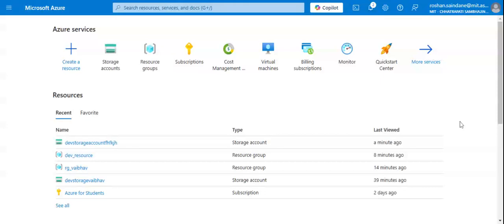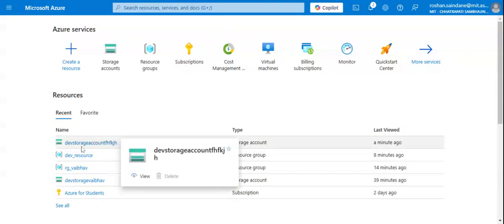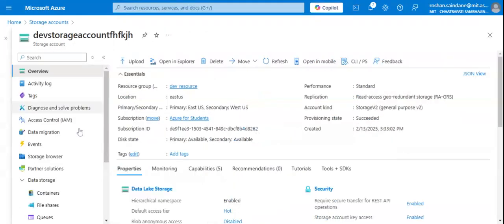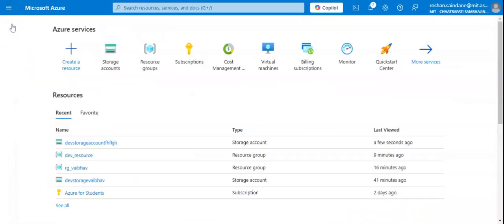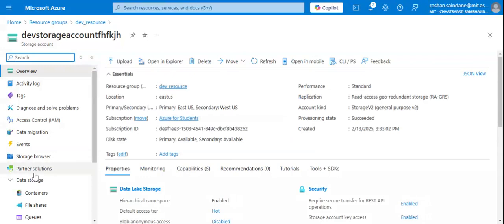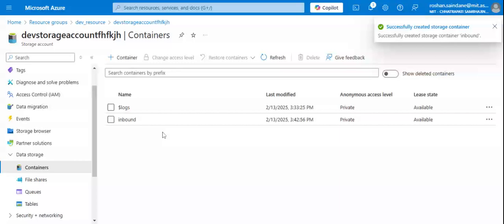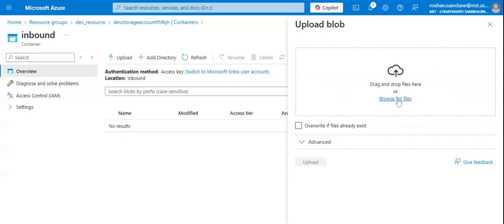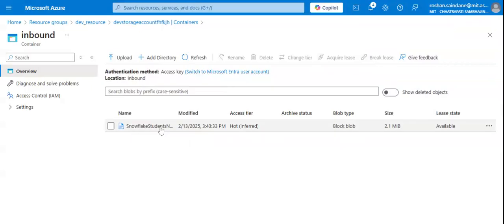How to creating container and uploading file in it | Step by Step Guide| Microsoft Azure .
Watch the video till the end so that you won't miss any information.

✌✌✌If You like my work and efforts,,,, PLEASE